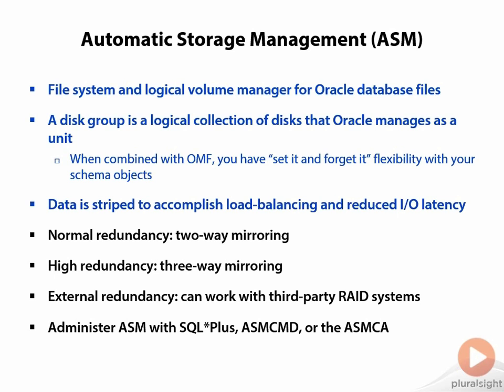15 Installing Oracle Grid Infrastructure 12c Automatic Storage Management ASM